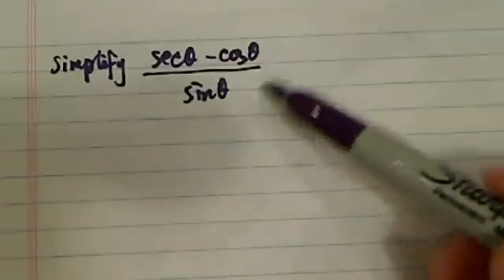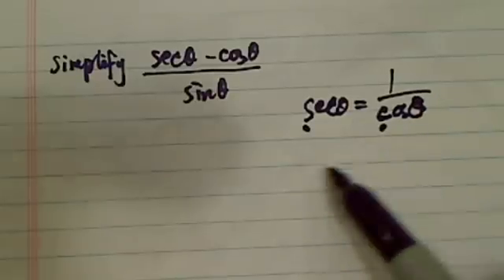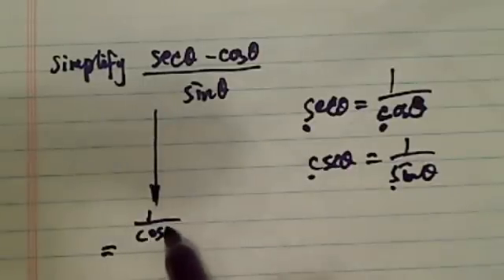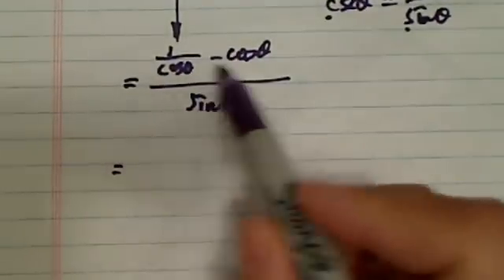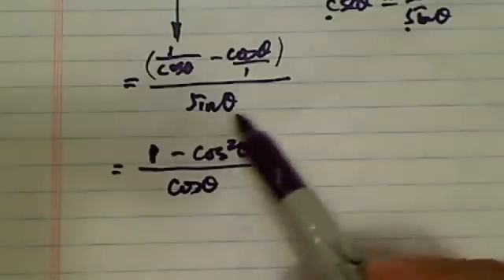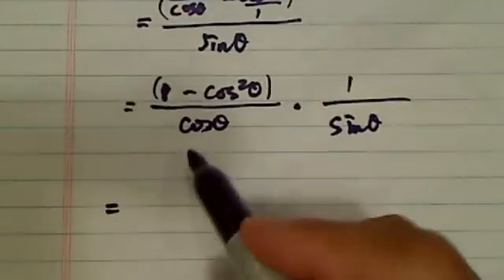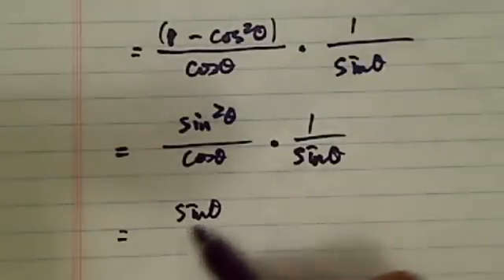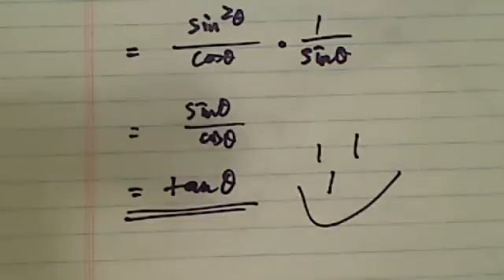TRICK to Simplify Trig Expressions | (sec(t) - cos(t)) / sin(t) | Trigonometry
Dr. Pan explains how to simplify (sec(t) - cos(t)) / sin(t)